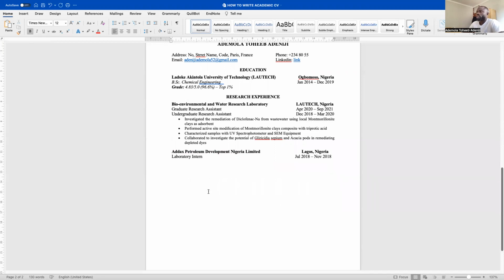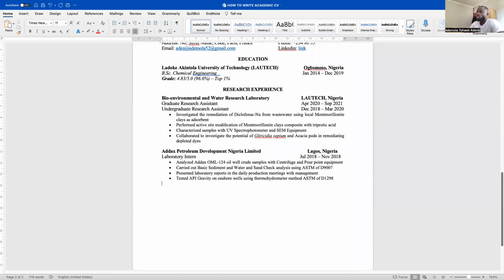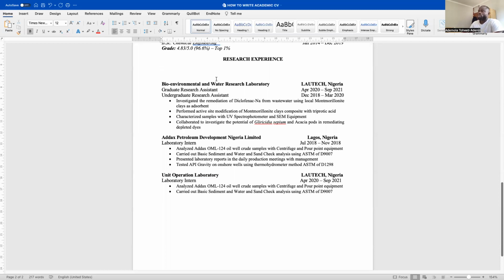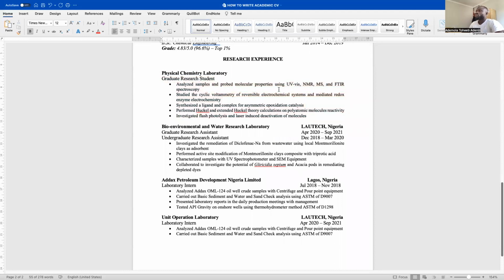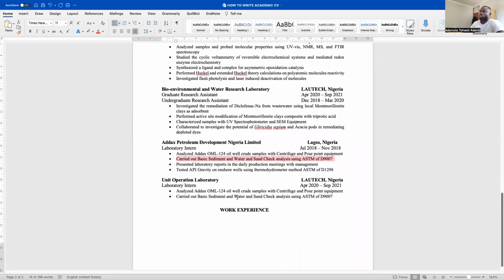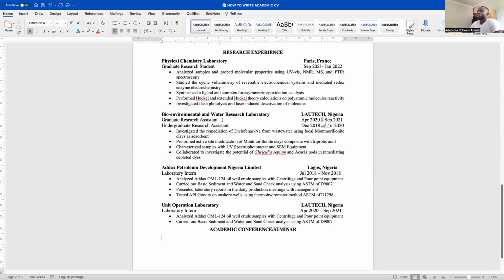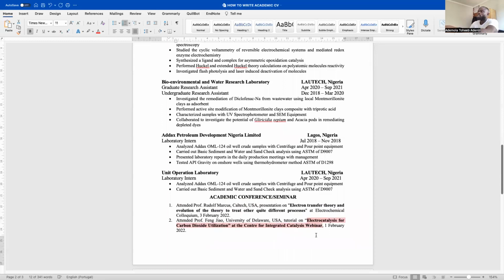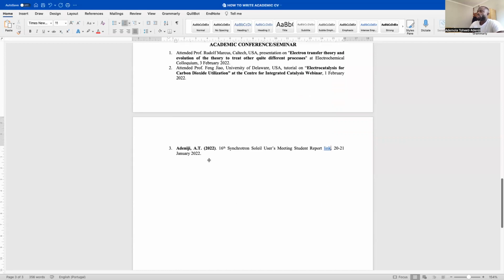Session 2 - How to make an Academic CV for school Application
This is the continuation of session 1. Click my profile to check for session 1.